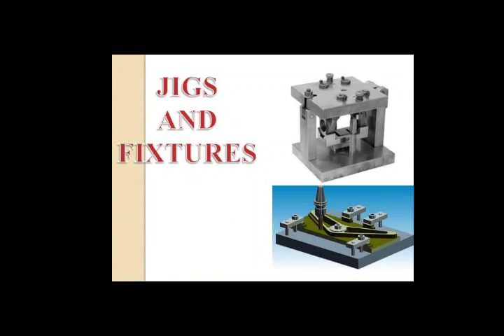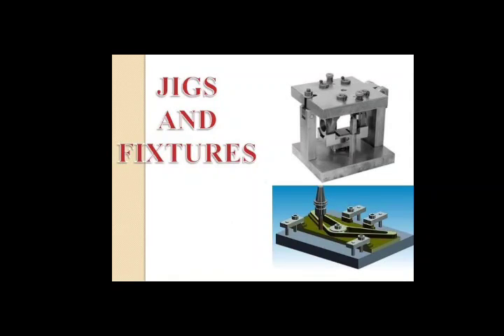Design of drill Jig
Today we are going to see conditions that favour design of drill jigs..Also we will see types of bushes